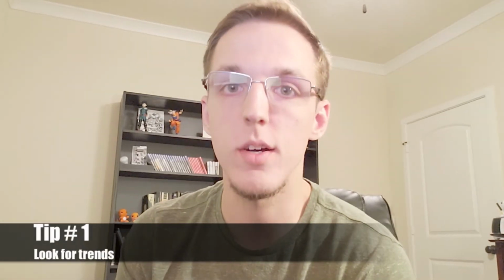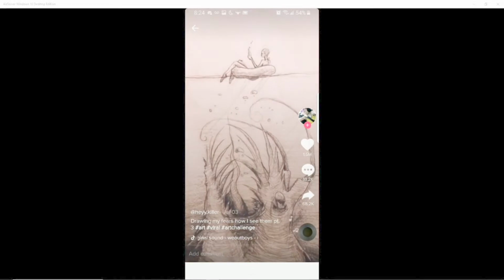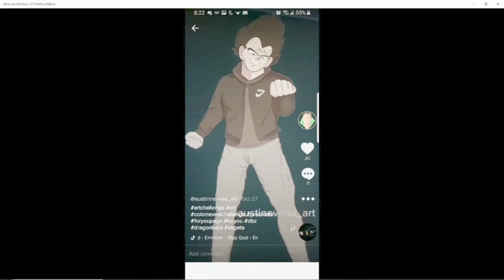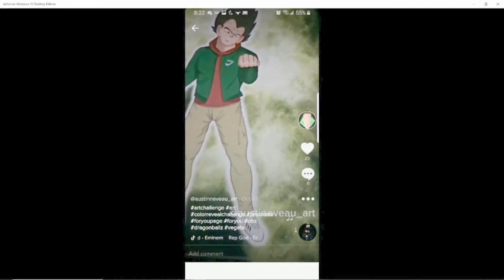Top 5 TikTok tips for Artists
With the declining organic reach of Instagram artist everywhere need to be looking into other ways of getting there work out there. One platform quickly gaining speed is Tik Tok. This video tells artists about my top 5 tips for how they can use it to their benefit and gain more exposure for their drawings.